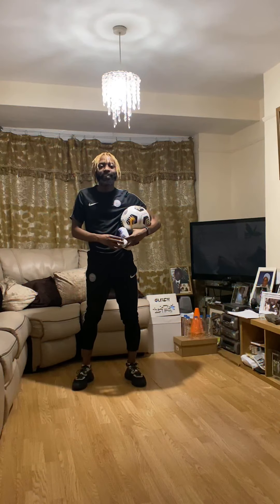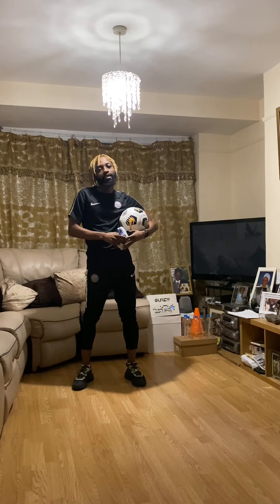Year 1 PE - Lesson 3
Please see your third PE lesson from Mr Gomes. Make sure you email any pictures or videos of you taking part in your PE lesson to so Mr Gomes can award you Class Charts points!